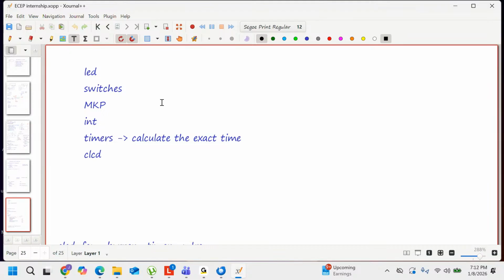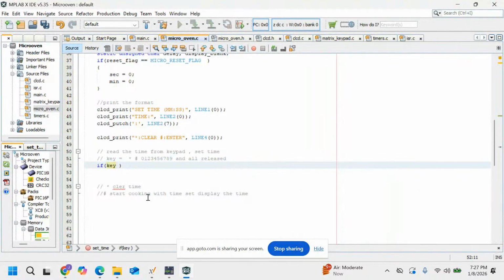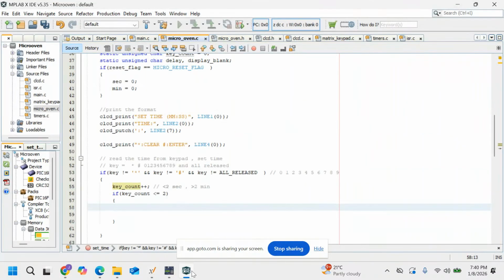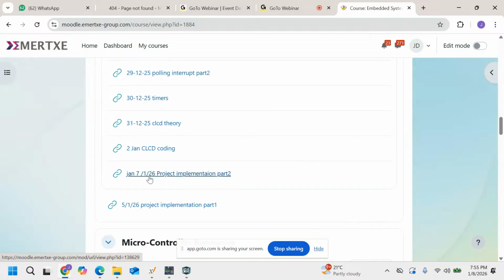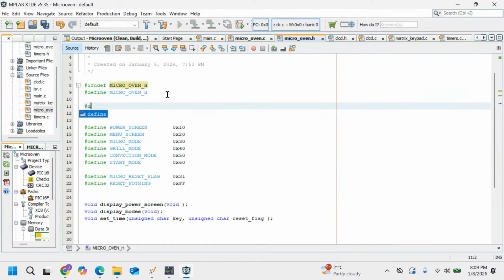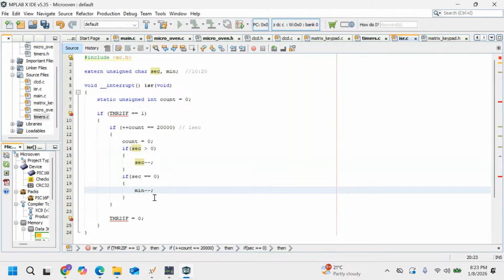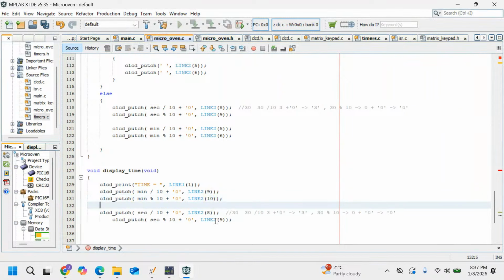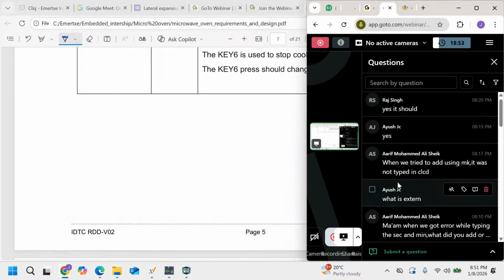Embedded Systems Internship | Cohort 14